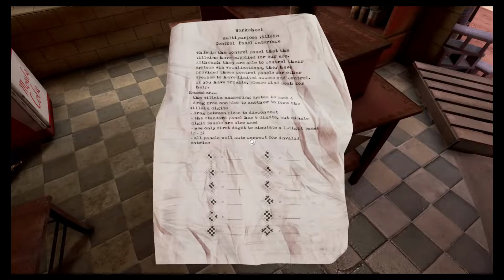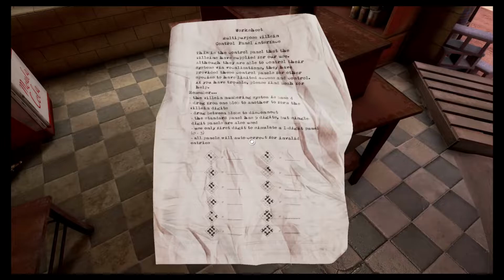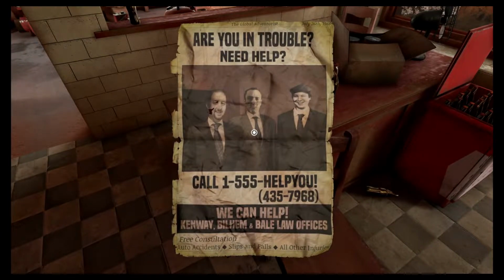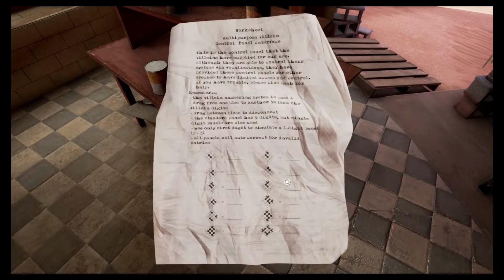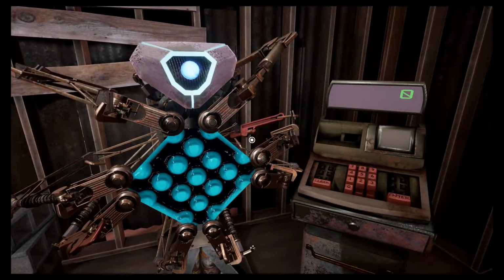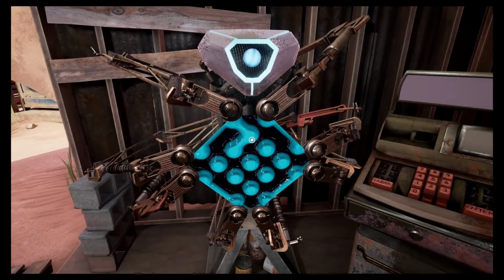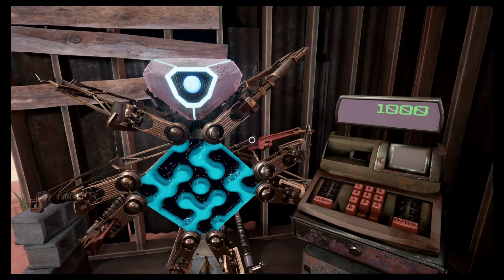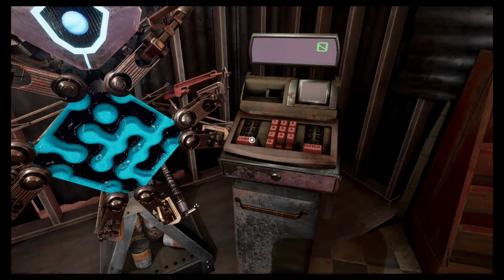Let's Play Obduction Episode 10 (English) (Blind)